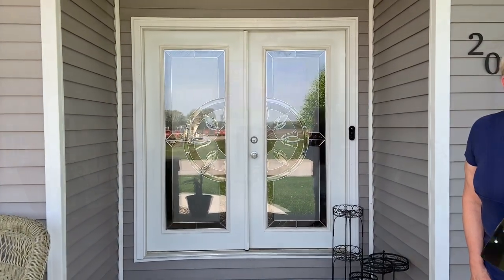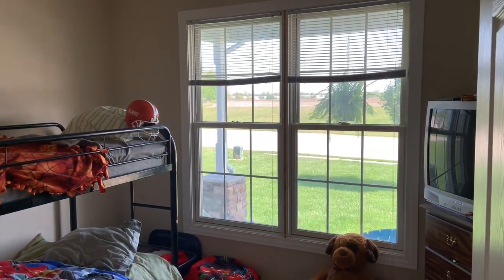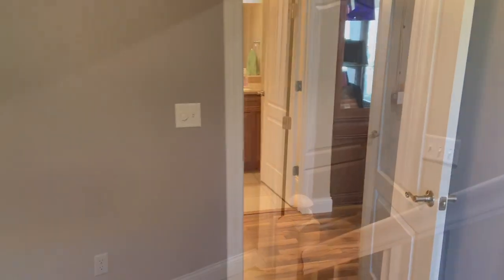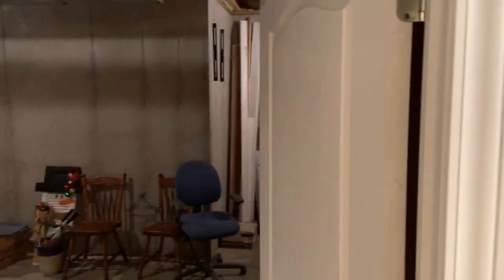209 Huntington Dr, AUBURN, IL 62615